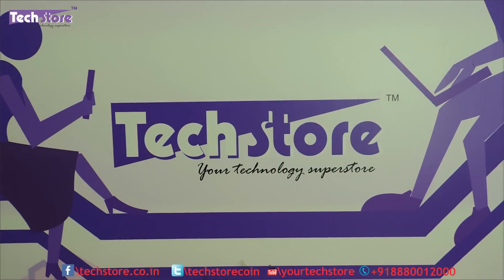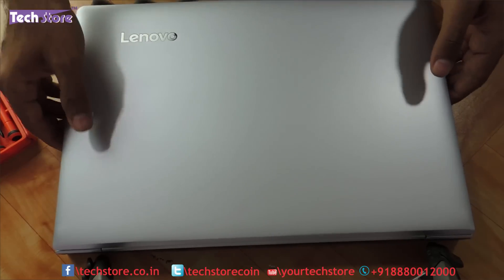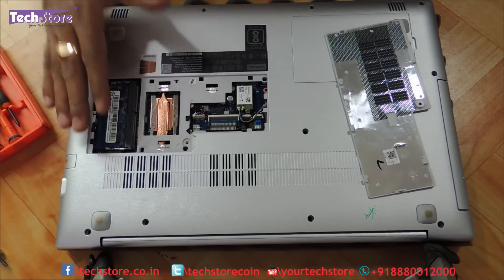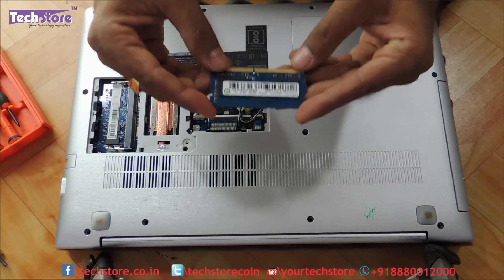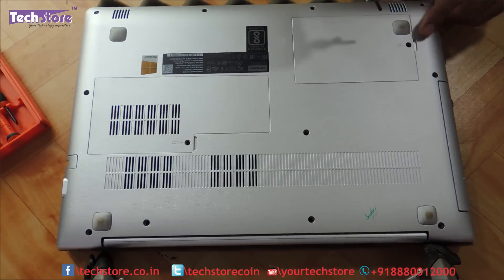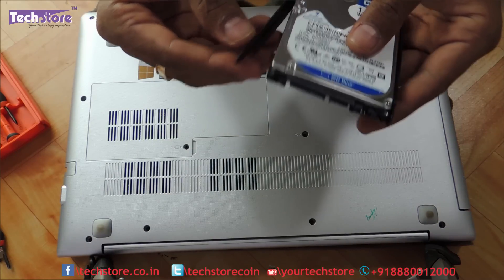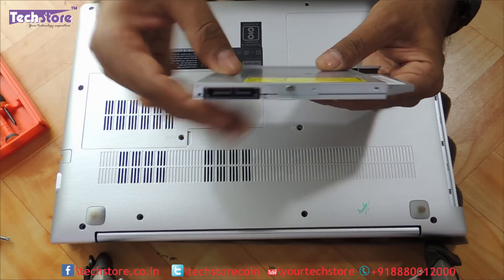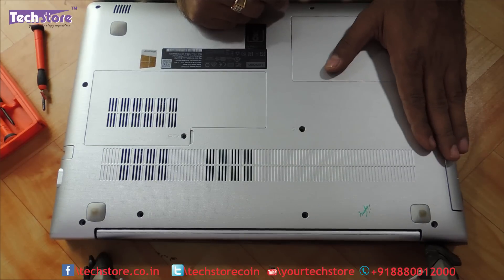Lenovo Ideapad 510 IP510 How to upgrade ram harddisk ssd of wifi chip dvdwriter easy DIY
- In this video tutorial we showcase the easiest way possible to upgrade your Lenovo Ideapad 510. Just buy the right components and Do It Yourself